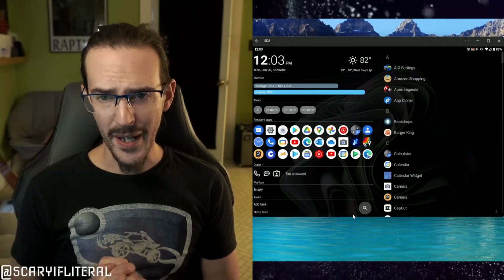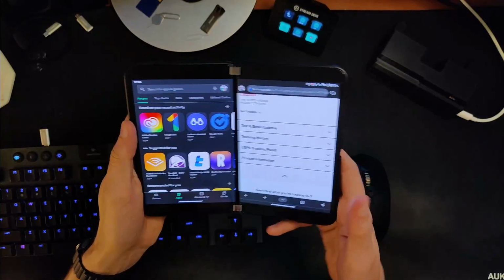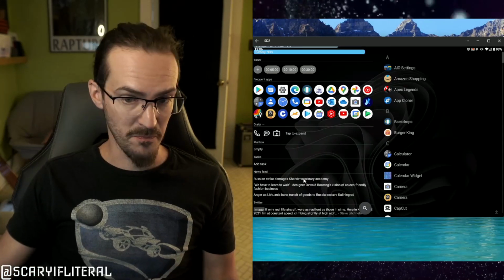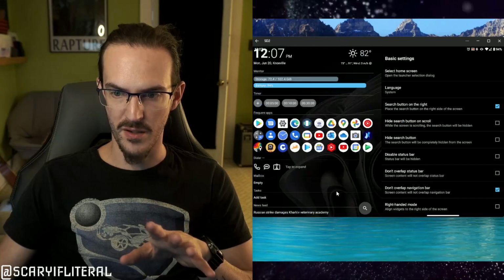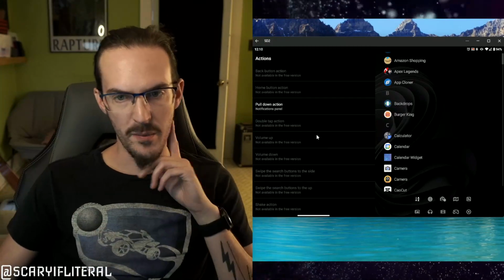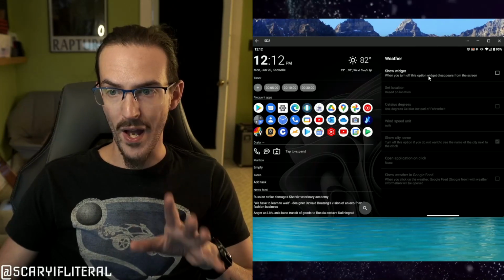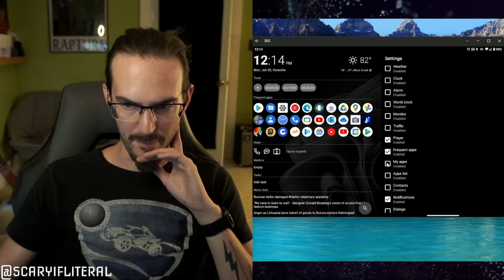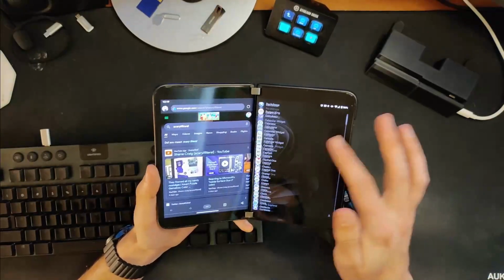Testing a new launcher for Surface Duo | AIO Launcher overview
💵Thanks for using my links to buy!